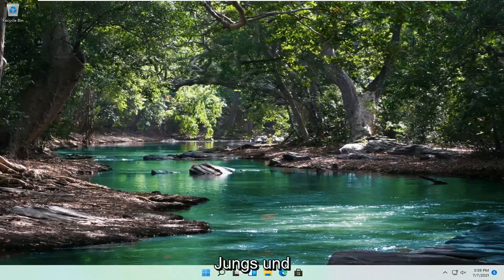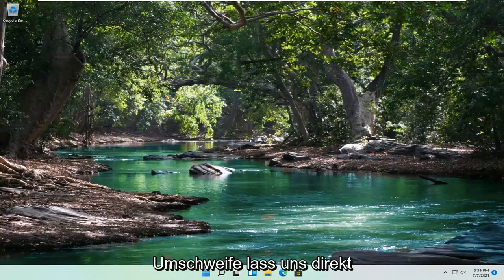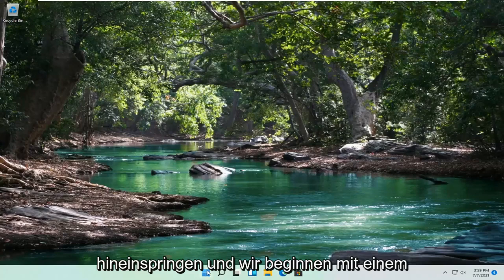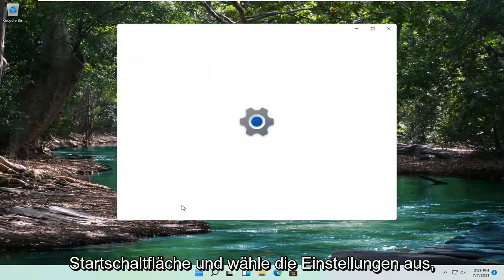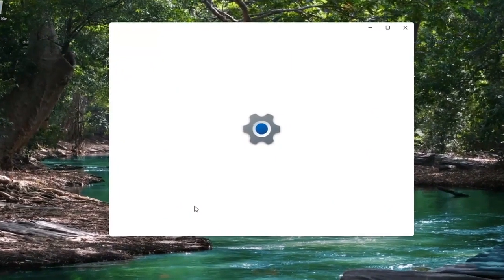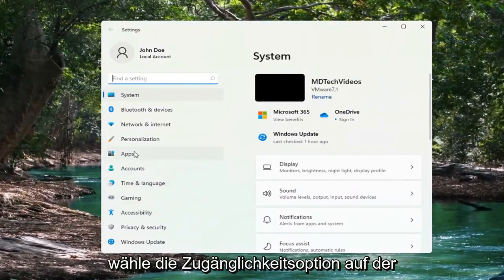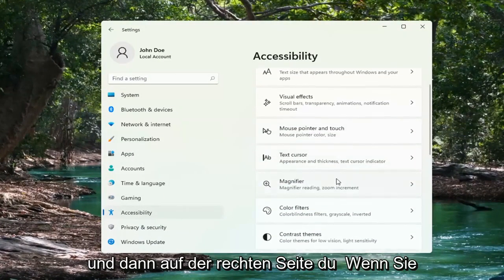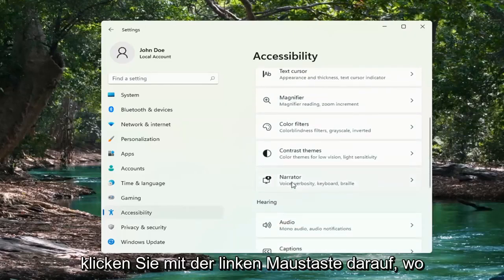Deaktivieren Sie den Sprachassistenten der Sprachausgabe unter Windows 11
So deaktivieren Sie den Sprachassistenten der Sprachausgabe unter Windows 11 Text-to-Speech.

Wenn Sie die Sprachausgabefunktion in Microsoft Windows 11 versehentlich aktiviert haben und bei der Eingabe eine Sprachausgabe hören, starten Sie Ihren Computer oder fahren Sie mit der Maus über ein Element. Sie können es mit einer einfachen Einstellung deaktivieren. So wird's gemacht.

In diesem Tutorial behandelte Probleme:
Sprachausgabe deaktivieren Windows 11
Sprachausgabe in Windows 11 deaktivieren
Windows Erzähler ausschalten
Windows Sprachausgabe lässt sich nicht ausschalten
Windows Sprachausgabe schaltet sich ständig ein
Erzählerfenster 11
Erzähler Windows 11 ausschalten
Erzähler Windows 11 deaktivieren
Microsoft Erzähler Windows 11
Erzähler-Fenster ausschalten 11
Erzähler stoppen Windows 11
Erzählereinstellungen Windows 11 deaktivieren
Windows Erzähler-Tutorial